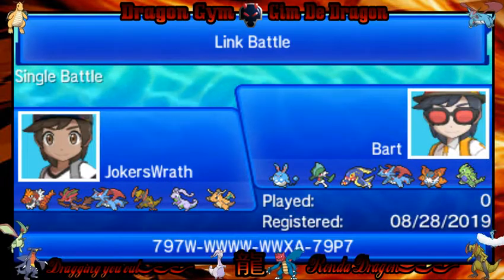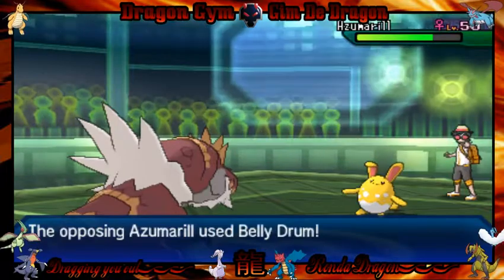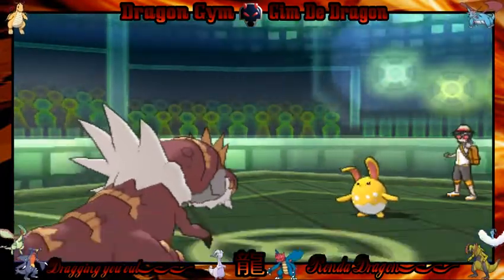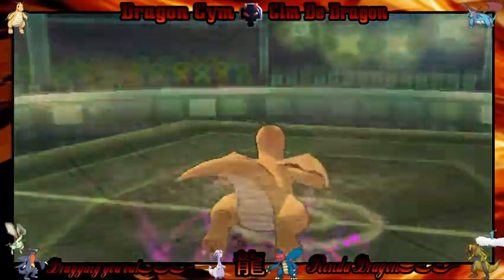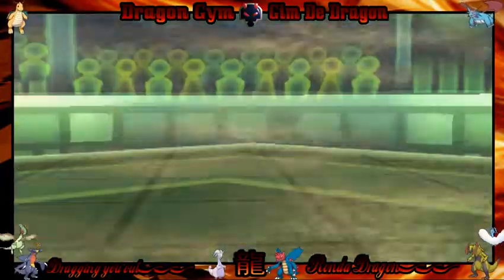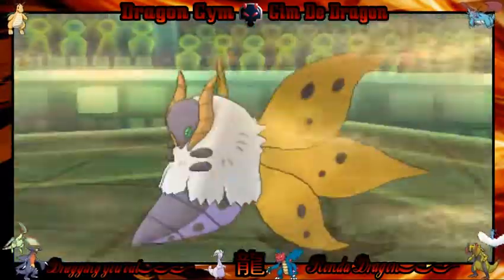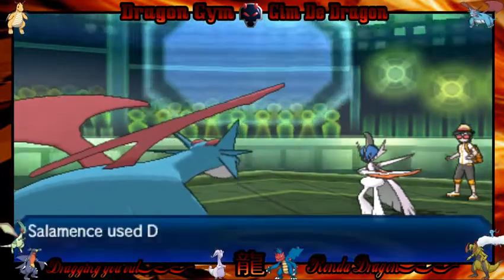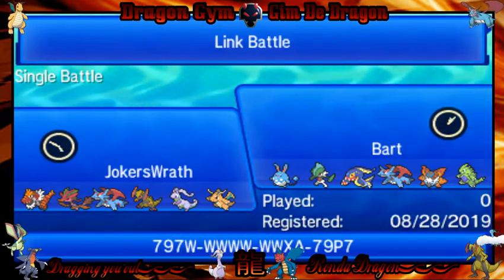Pokemon Ultra Sun/Sol & Moon/Luna: Gym Battles #105 "Dragon Dances"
***Season 3***
Gym: Dragon
Challenger: Bart

English:
Challenge the gyms to earn badges! Badges help you towards winning a free copy of Pokemon Sword/Shield. ;-;

Rules:
1. No Legendaries, Ultra Beasts, Mythicals, or Tapus (Every other Pokemon is allowed)
2. Sleep Clause
3. Species Clause
4. Evasion Clause
5. Have Fun! GL!

Spanish:
Batalla Contra Los Gimnasios Y Ganas Medallas! La Persona Que Llegue Lo Mas Lejos Se Gana El Juego Pokemon Escudo/Espada! :v

Reglas:
1. No Legendarios, Ultra Ententes, Miticos, o Tapus
2. Clausa De Dormir
3. Clausa De Bestia
4. Clausa De Evasion
5. Buena Suerte Y Diviertanse

Check Your Progress On This Spreadsheet! -